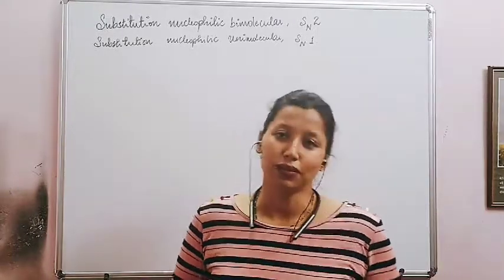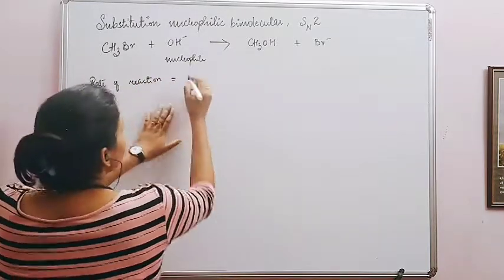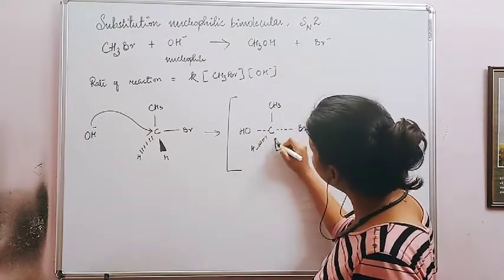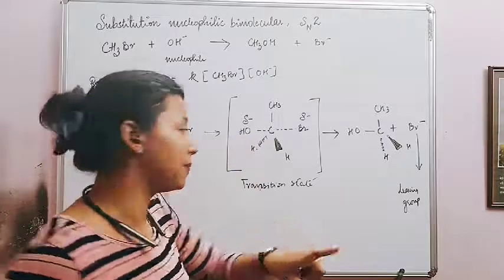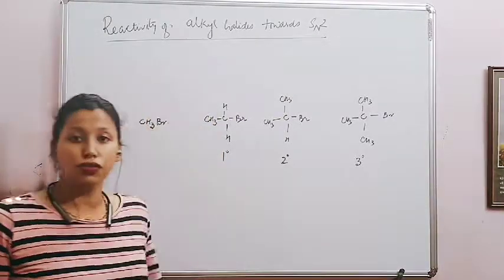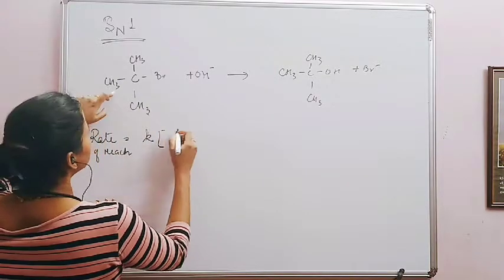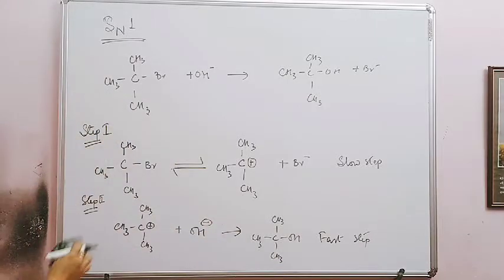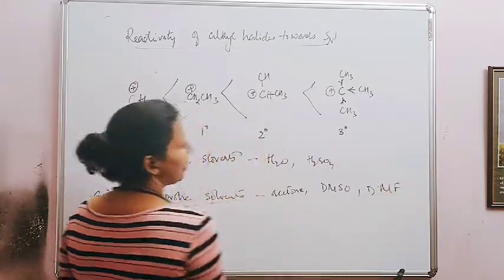SN1 and SN2